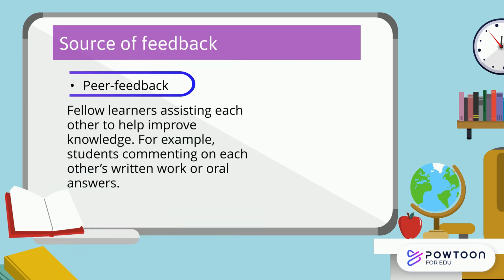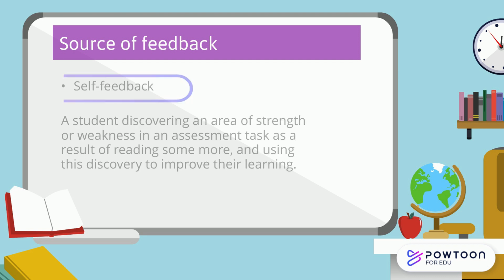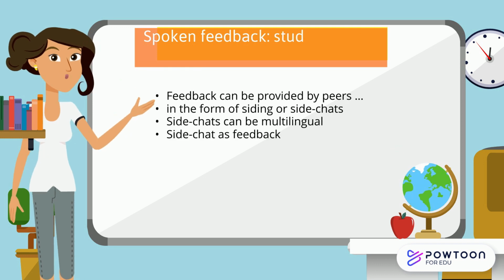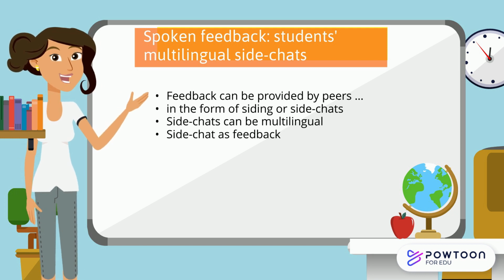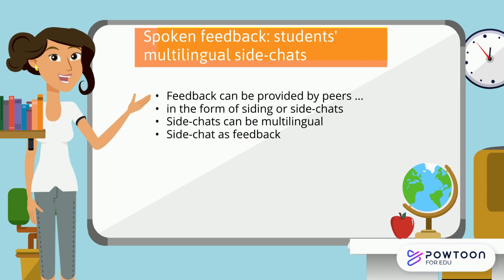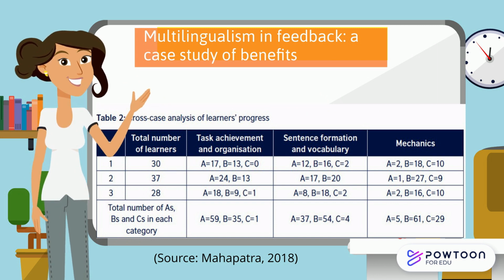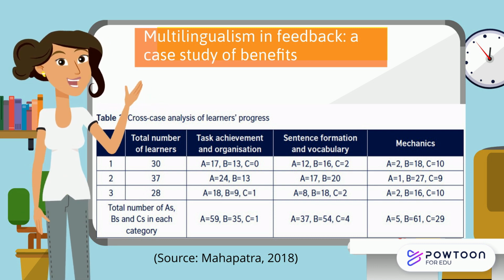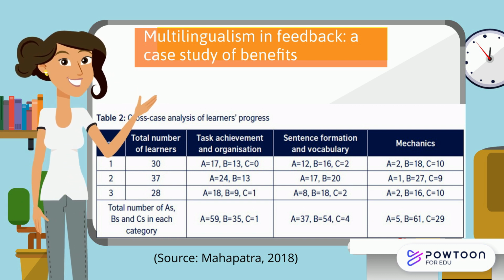multilingualism in assessment feedback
A nugget explaining the notion of assessment feedback and how such feedback can be multilingual.